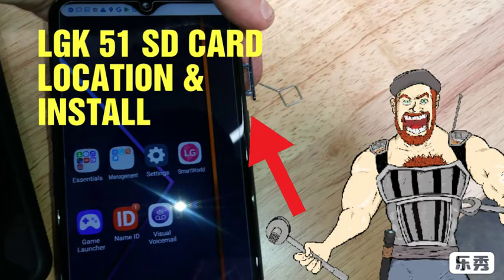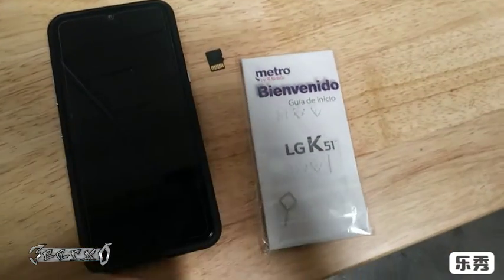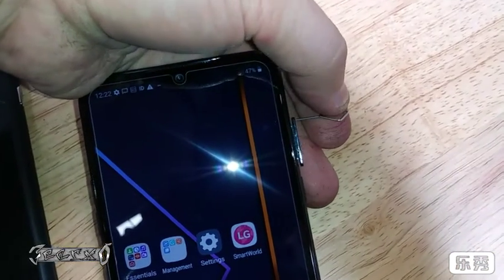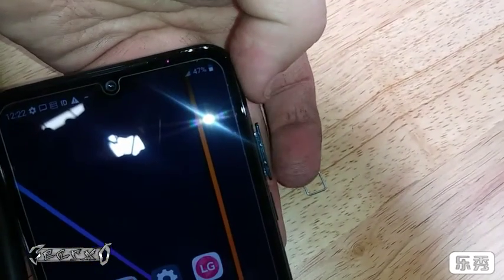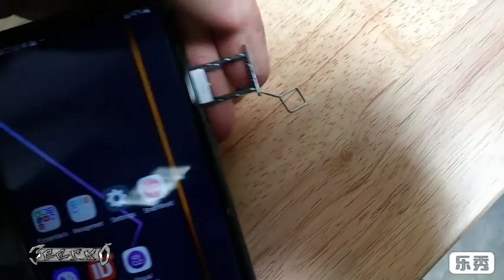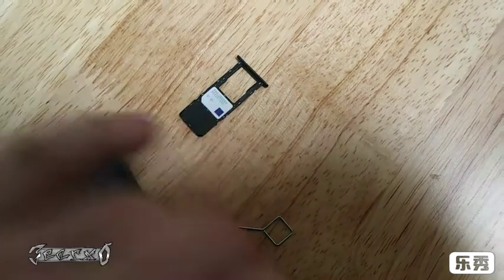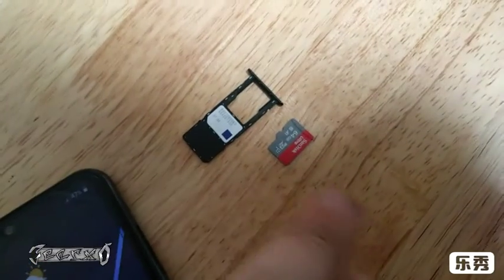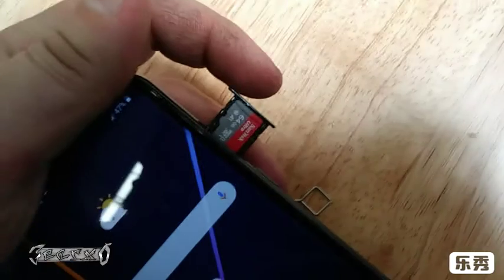LGK 51 SD Card Slot Location and Install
video tutorial on where the SD card is on a LG k51 and how to install it